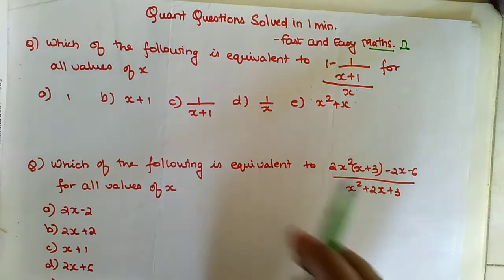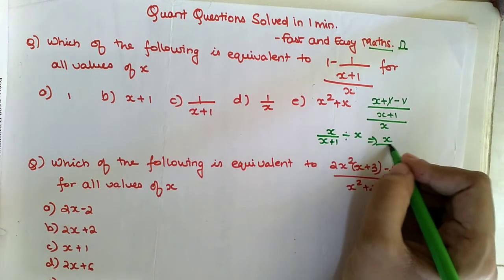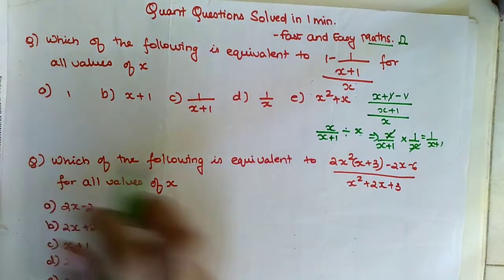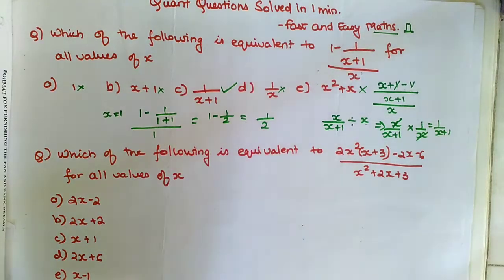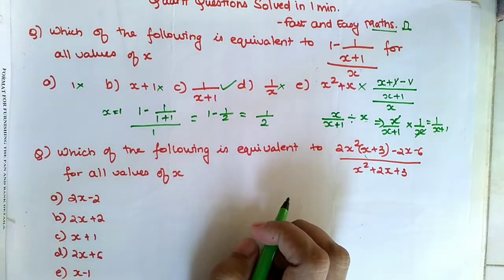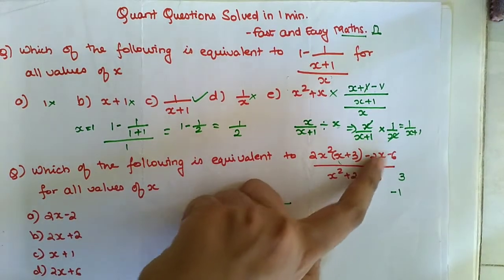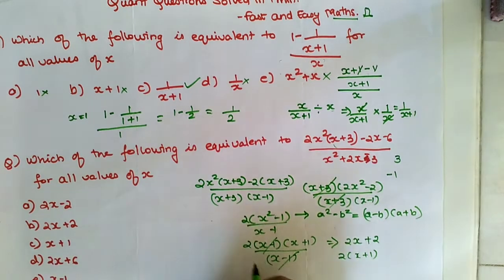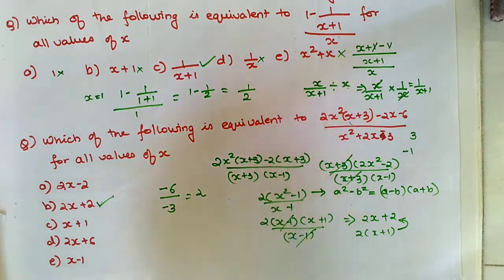Must attempt QUANT questions to get 99 percentile 😍😍🤓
This video shows must attempt Quant questions asked in entrances like CAT, SAT, ACT, Bank Po, RRB SSC CGl, IBPS, etc. to score 99 percentile 🤓😍😍